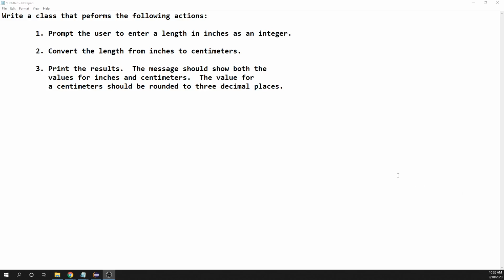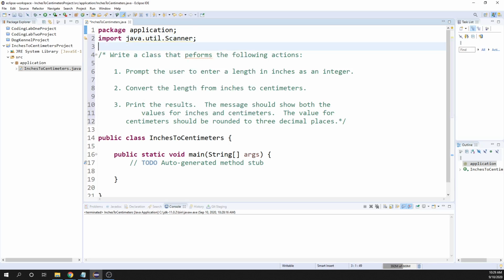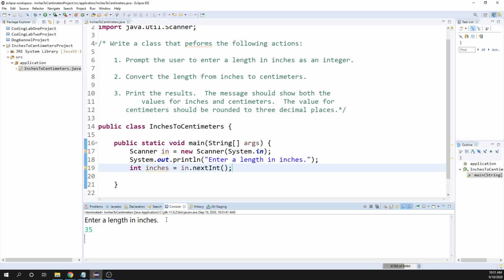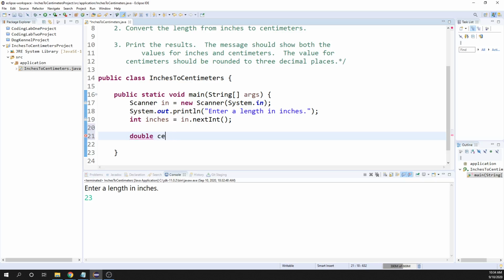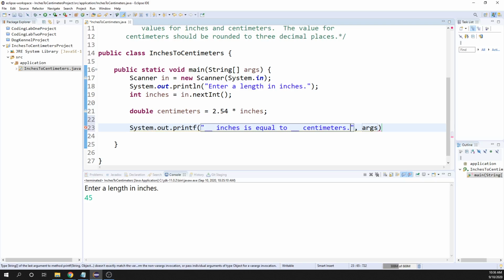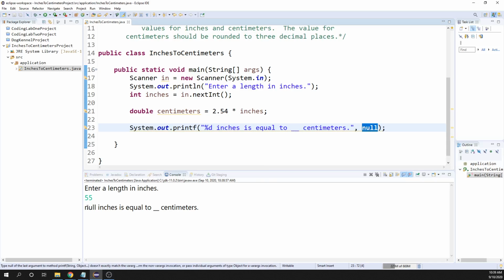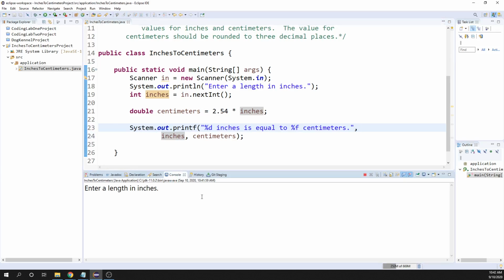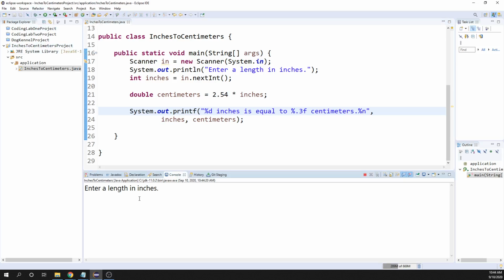Programming Example: Convert Inches to Centimeters